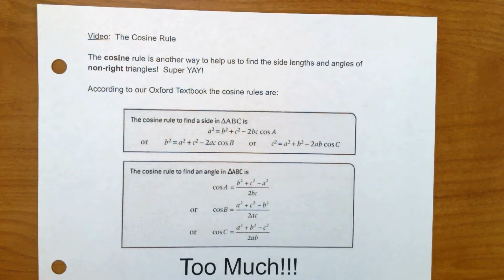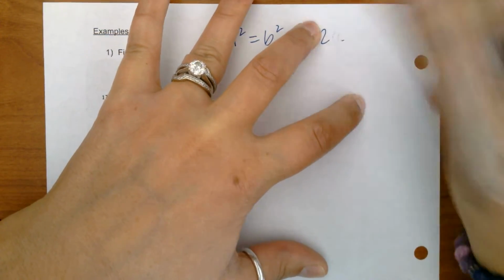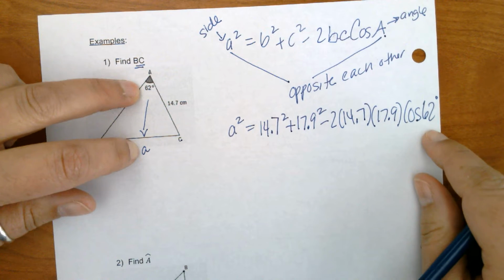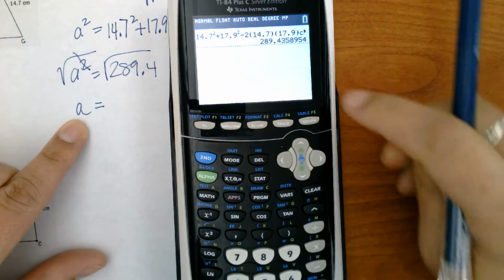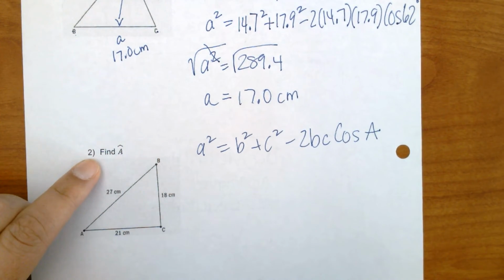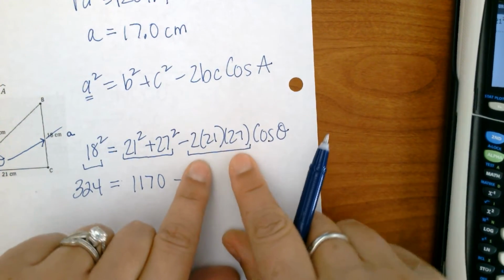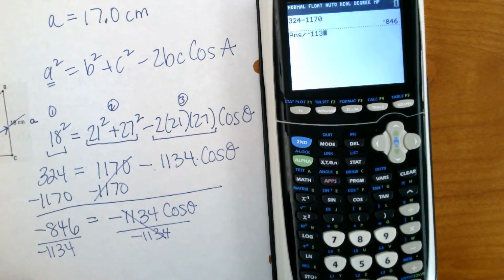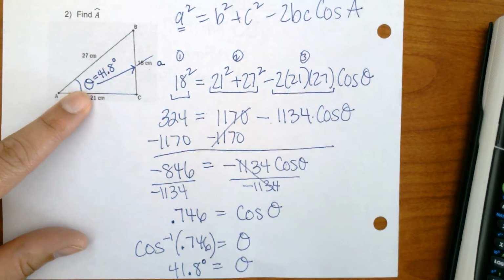The Cosine Rule